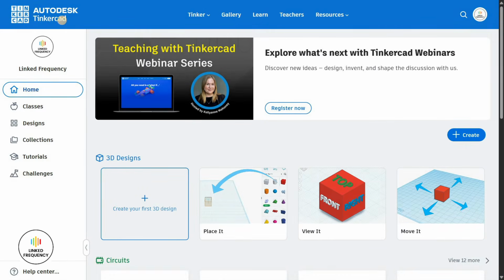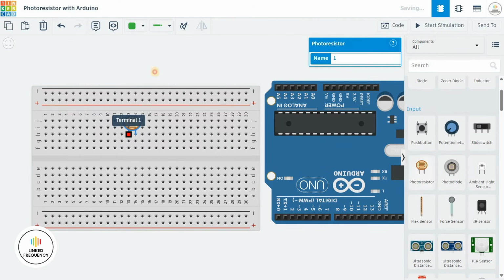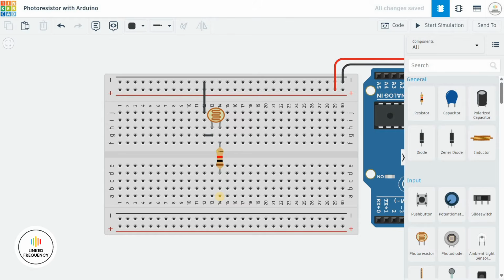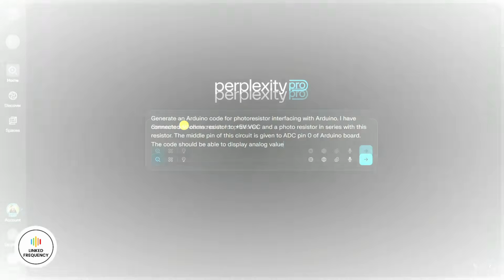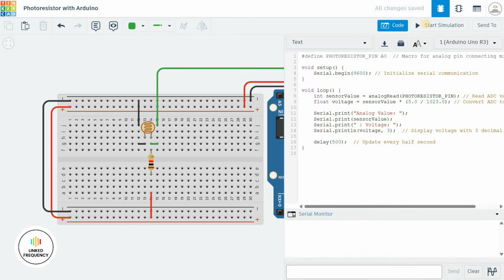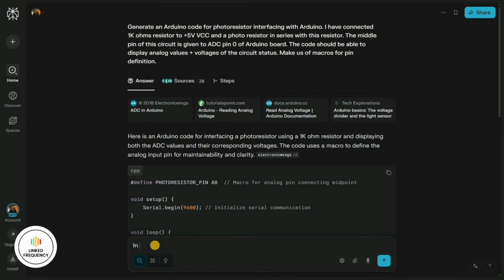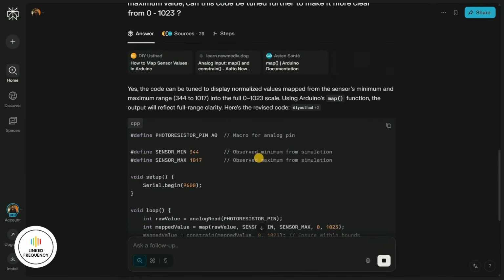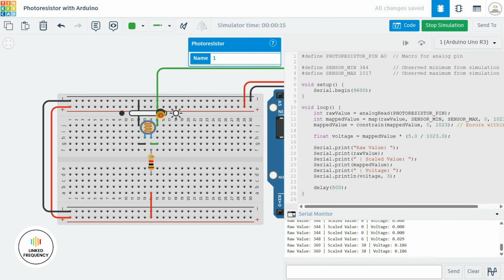Photoresistor (LDR) Simulation using TinkerCAD EP06 | Arduino TinkerCAD Simulation Series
In today's video, discover how to integrate a Photoresistor (Light Dependent Resistor, LDR) with Arduino UNO using TinkerCAD simulation - no hardware, just browser-based learning! Get hands-on with real-world sensor interfacing crucial for building automated lighting, smart devices, and IoT projects.

🎯 What You'll Learn in This Video:
1. How to add and wire a photoresistor (LDR) in TinkerCAD
2. Configuring analog input for light detection on Arduino
3. Writing code to read and display light sensor values (analogRead)
4. Visualizing sensor response to simulated lighting conditions
5. Troubleshooting common issues in sensor interfacing

👨‍💻 Why Learn with TinkerCAD?
- Free, browser-based circuit simulation
- No physical hardware requirements—perfect for beginners
- Safe environment to test, build, and explore Arduino projects

💬 Comment with your questions
🔄 Share with friends & coworkers